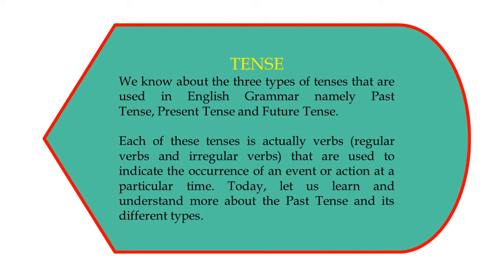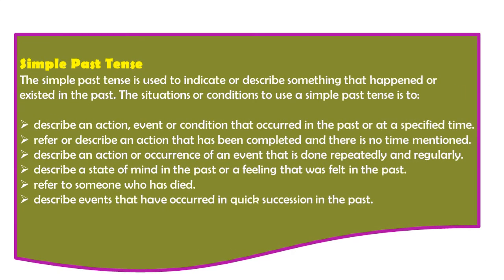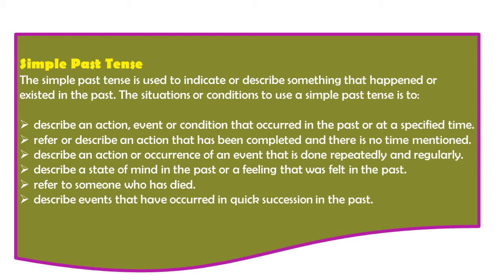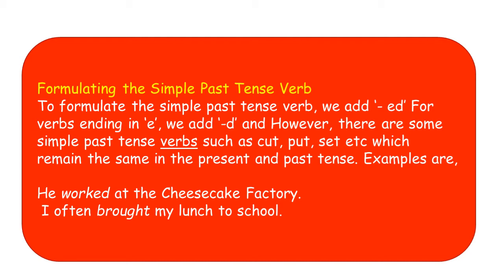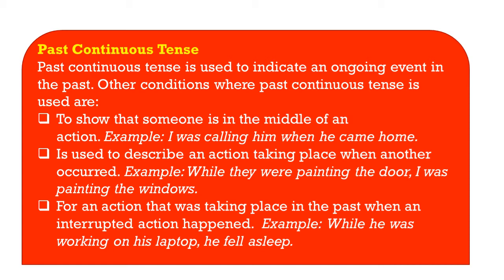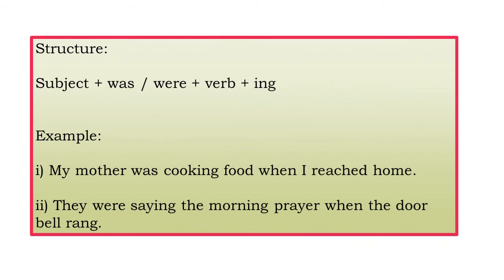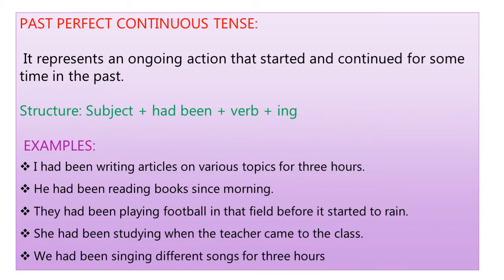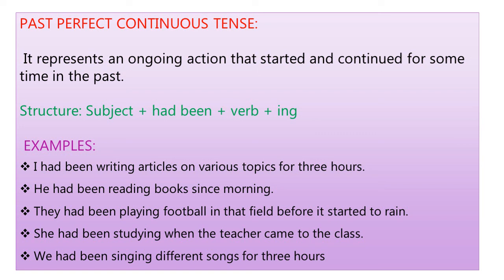4 7th ENGLISH GRAMMAR TENSES PAST FORM